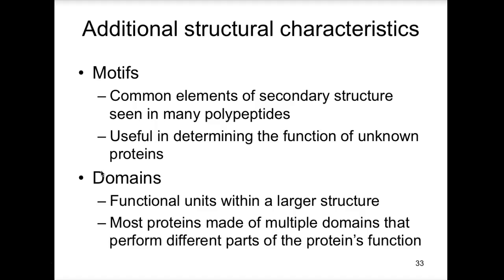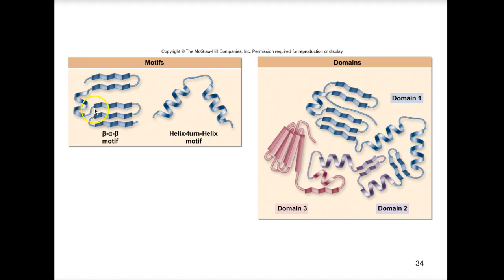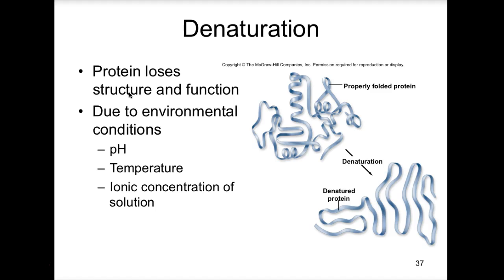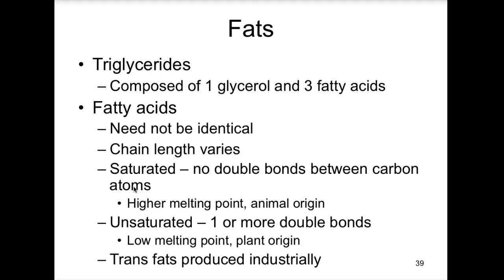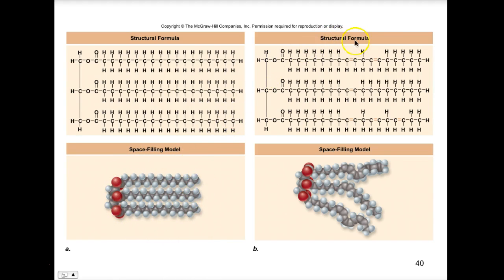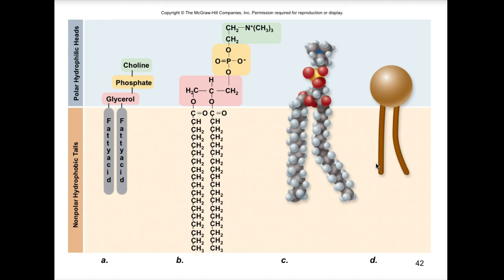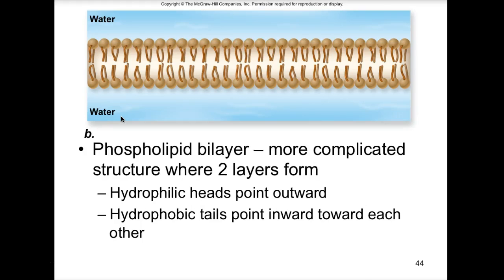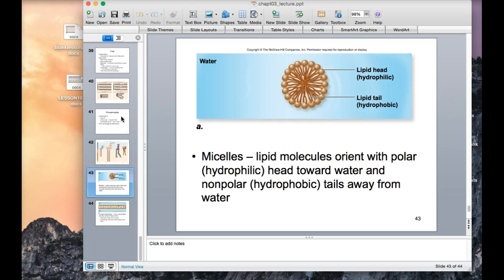AP Biology Biochemistry Lecture Lipids (Final)